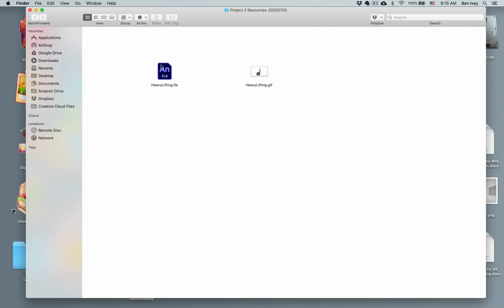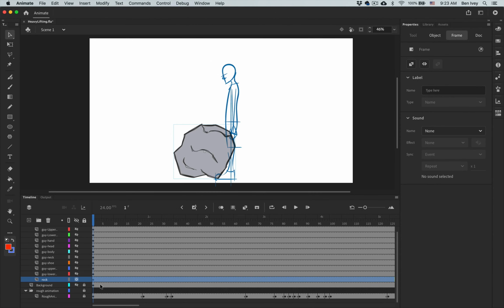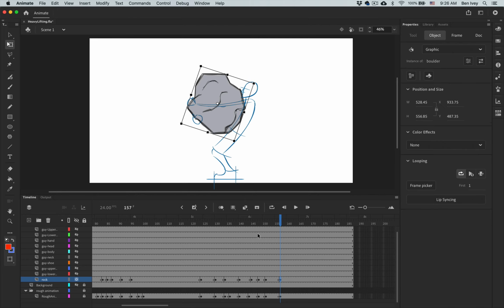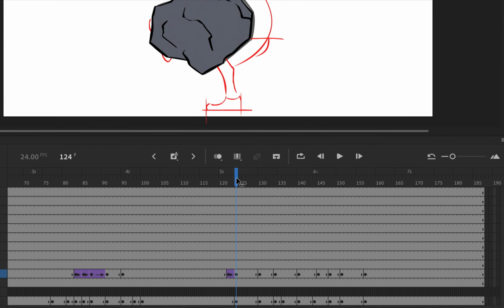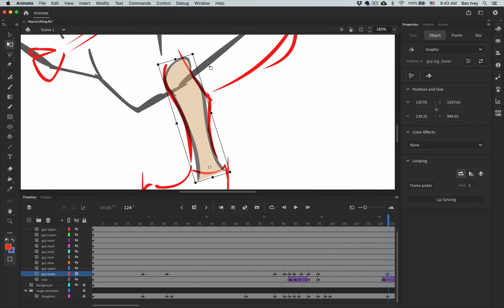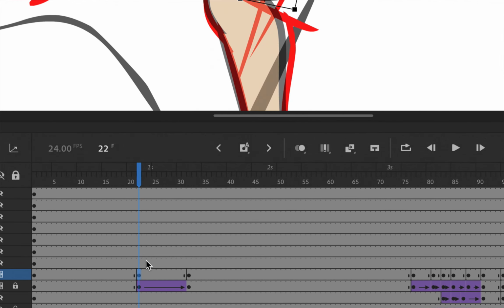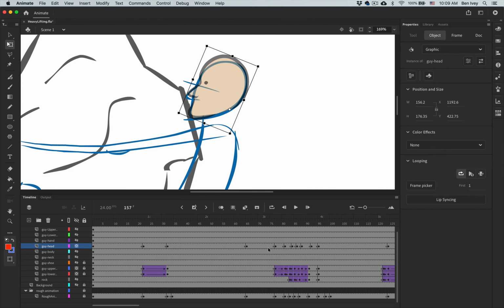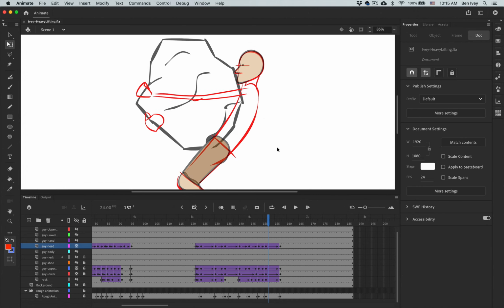Digital Animation - Heavy Lifting, Part 1